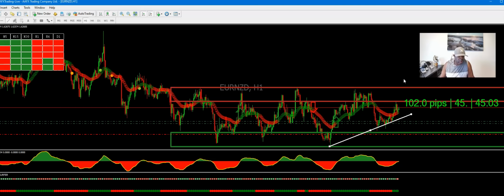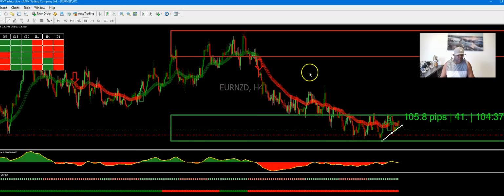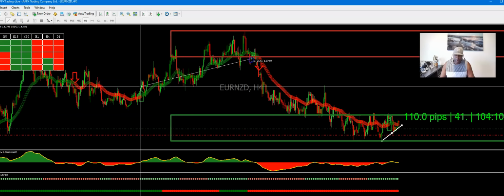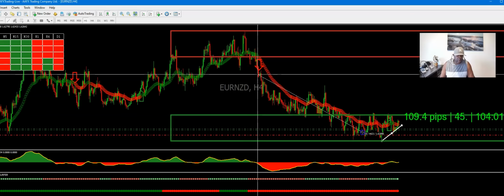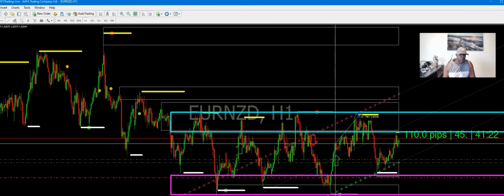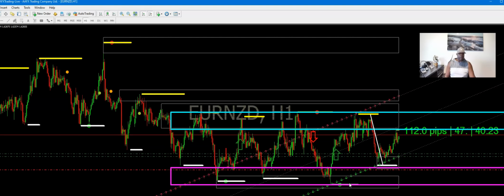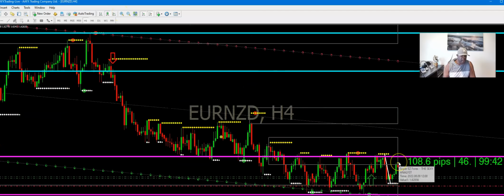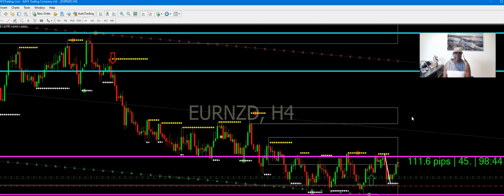THE SEXY ANALYST TRADING SYSTEM DOES IT AGAIN.